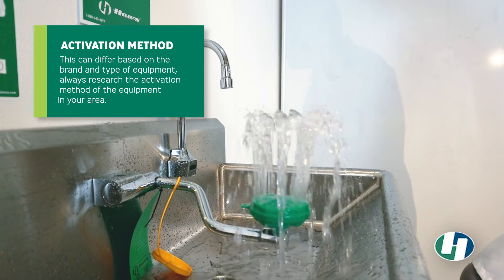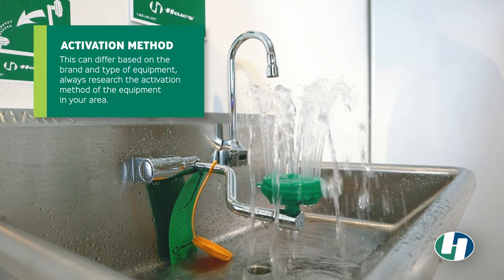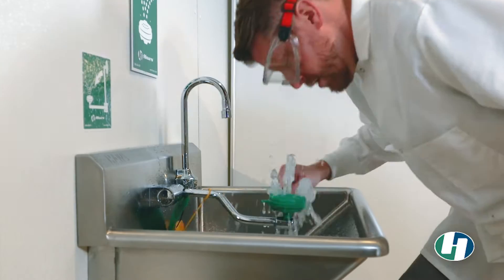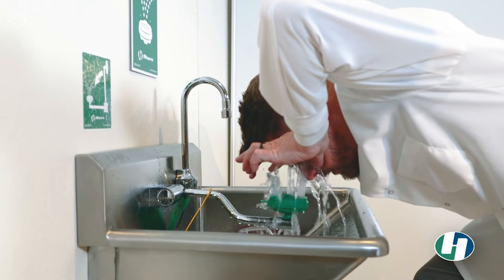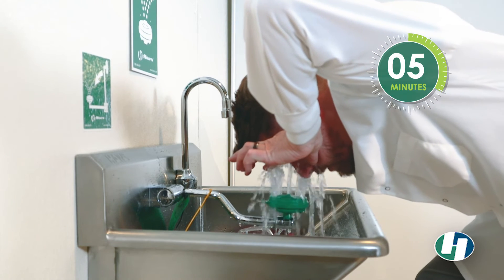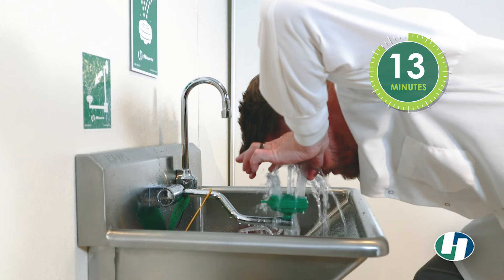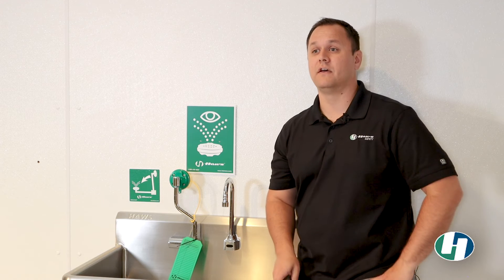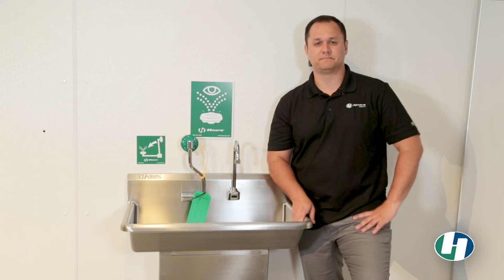How to Use an Eye/Face Wash: Safety and Operation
Explore essential eye/face wash safety in this quick and practical how-to video. Learn when and how to use the eye/face wash for hazards like cleaning chemicals, isopropyl alcohol, paint, or similar irritants commonly found in laboratories, hospitals, and educational facilities.

Industry expert Justin Dunn, Sr. Field Marketing Specialist at Haws®, walks through the proper procedure using a 7660 hand wash sink with an AXION® eye/face wash after exposure, along with immediate steps for emergency first aid.